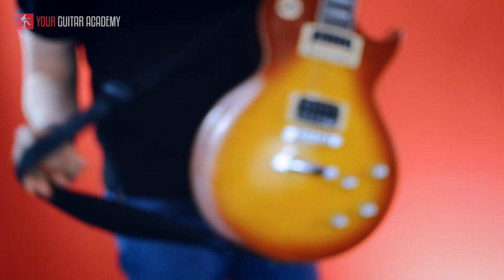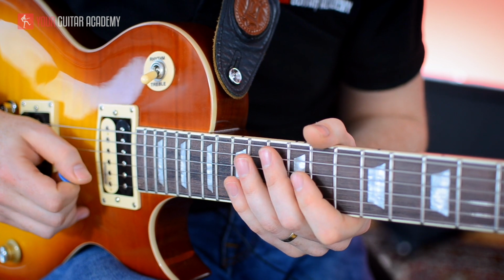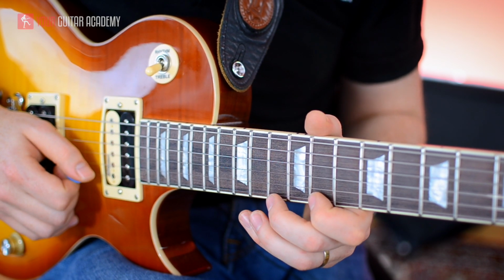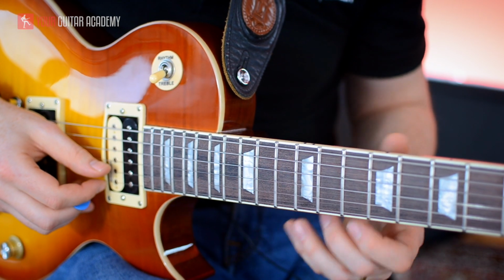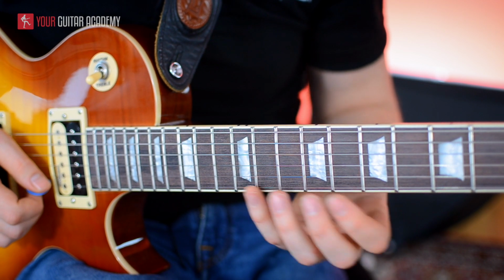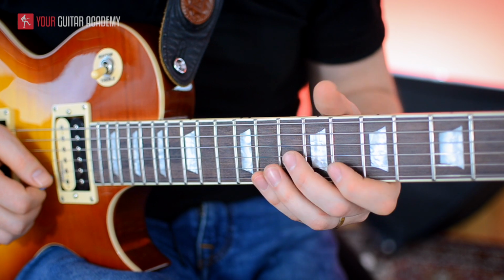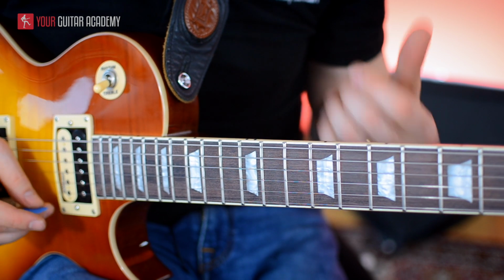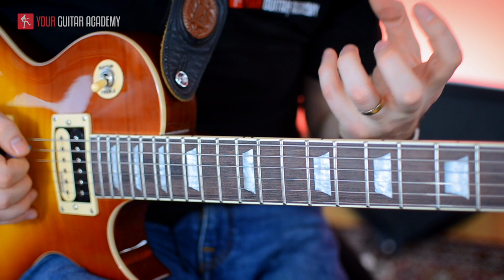Jimmy Page Style Dynamic Playing - Take Your Lead Playing To The Next Level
🎸 What are dynamics?
In this video, we take a look to see just how Jimmy Page so masterfully uses dynamics in his solo. dan makes the argument that he uses speed and volume changes as a dynamic, rather than just volume. During a simple lick, Jimmy Page will add changes in volume and changes in speed to create an almost wave-like sound that provides the dynamic energy in the track. Dan uses two example licks to demonstrate this point. To help you out in learning the licks, here are the scale shapes we are using. (See Website)

🎸LEARN WITH OUR FULL GUITAR COURSES (100% FREE) 😀

Jimmy Page Style Dynamic Playing - Take Your Lead Playing To The Next Level. Check out the website for the full write up absolutely free!